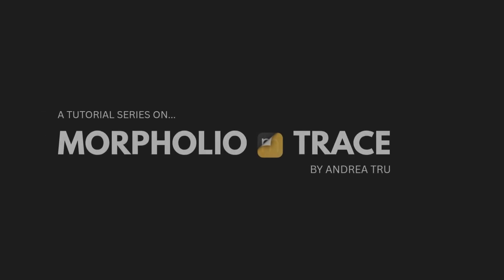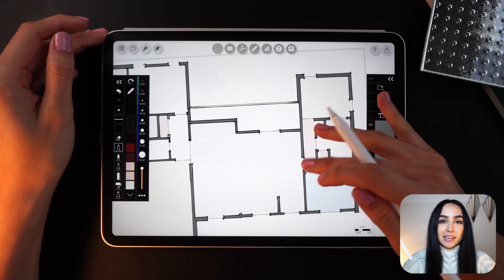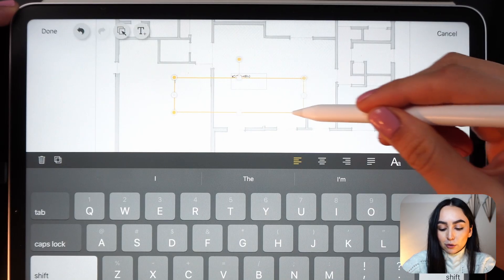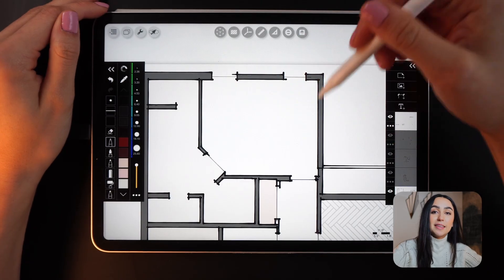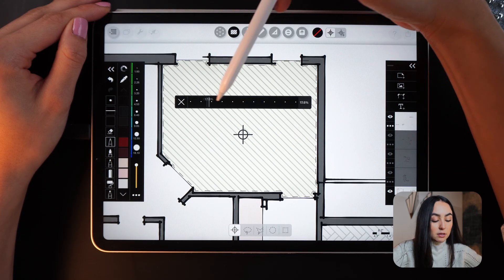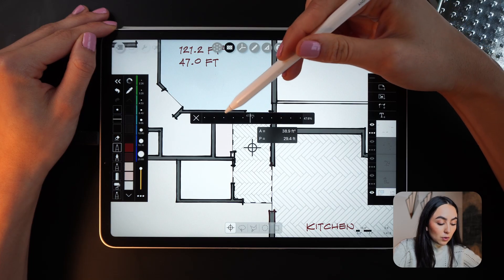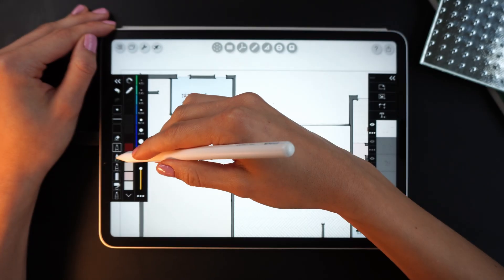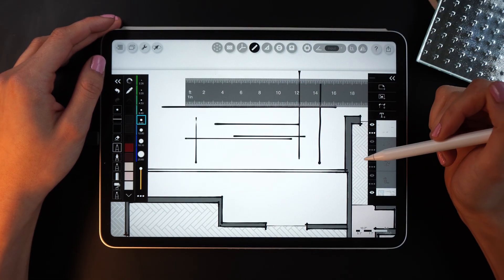What is new in Morpholio Trace? Sketching just got better.